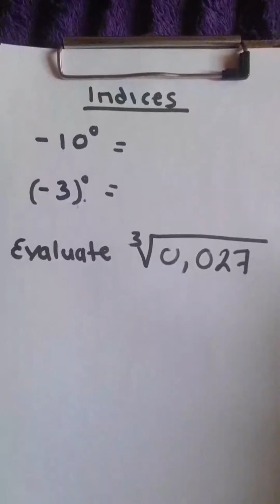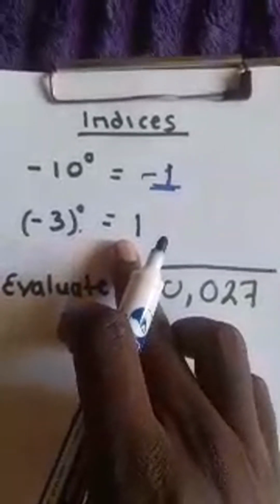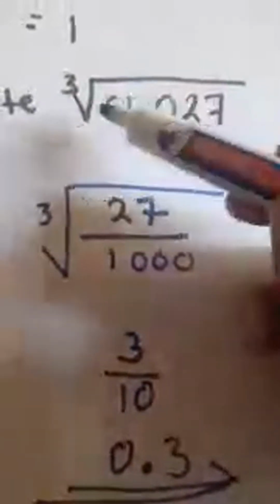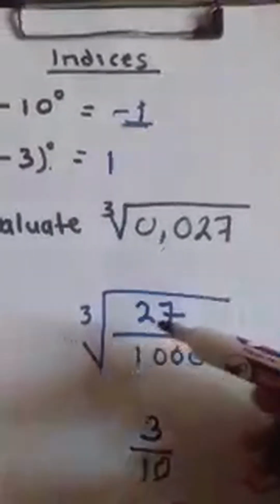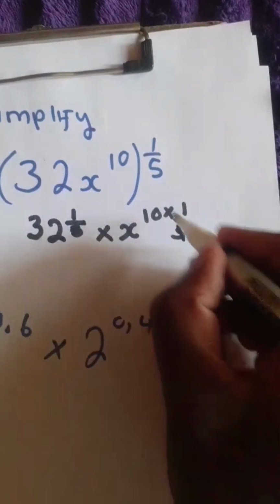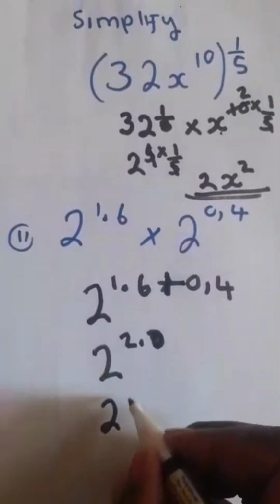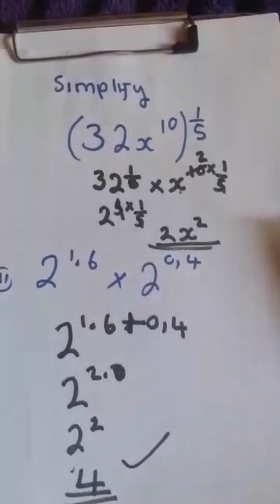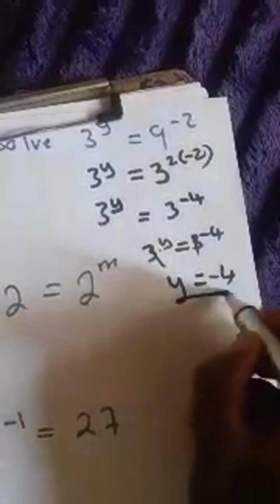St King Academy is live indices